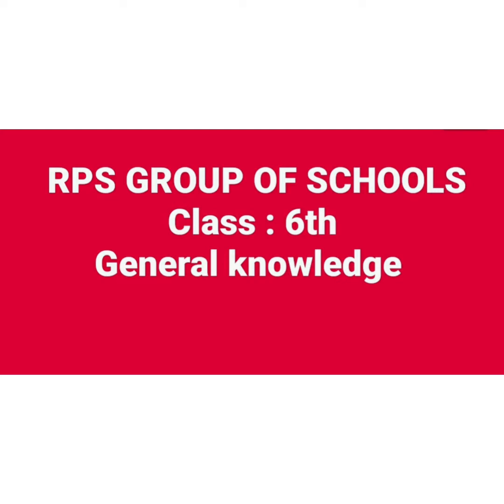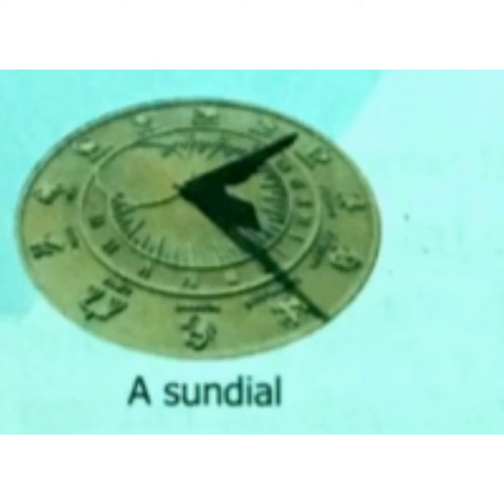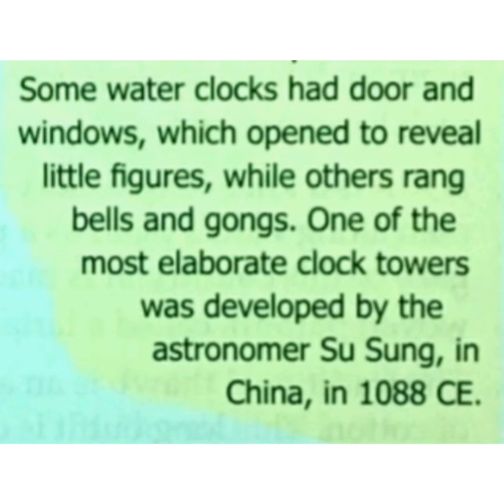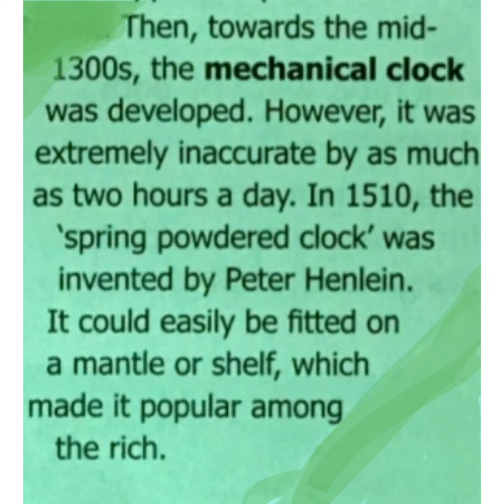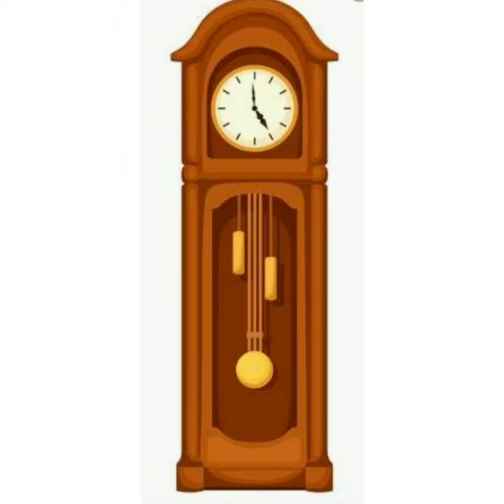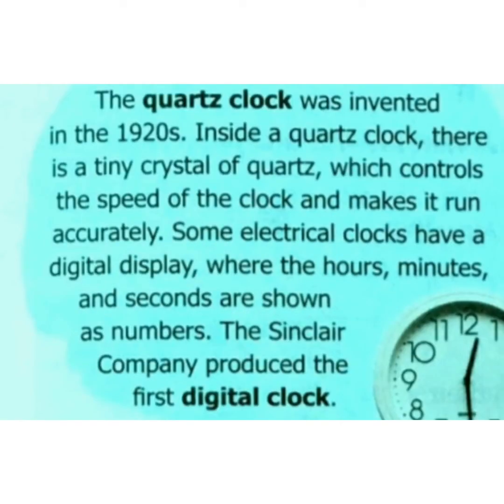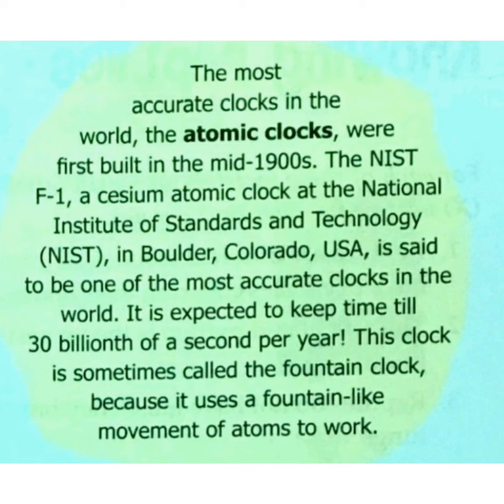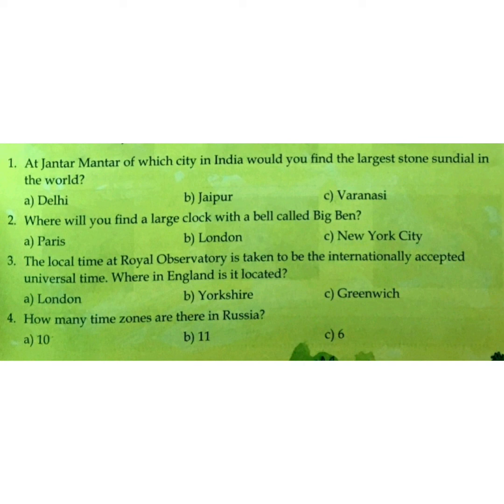Class 6th GK page 20&21